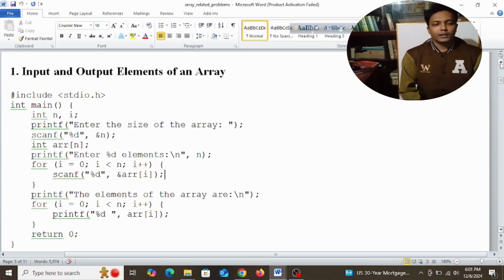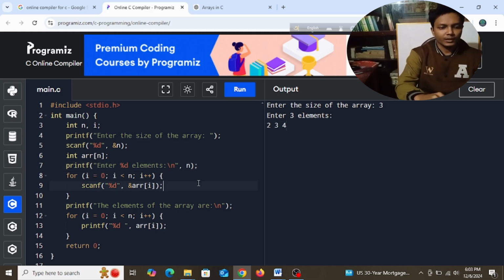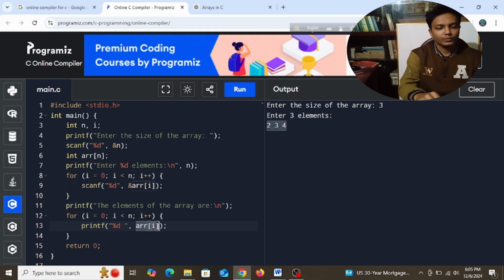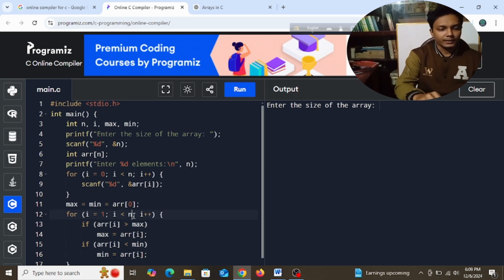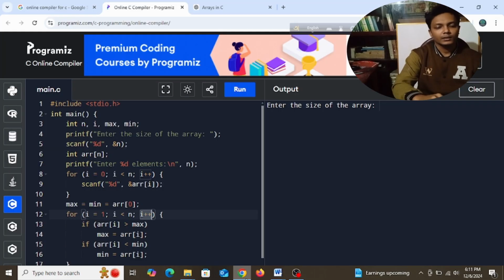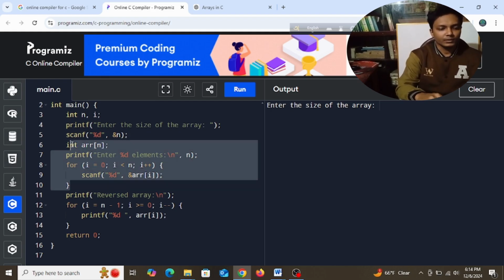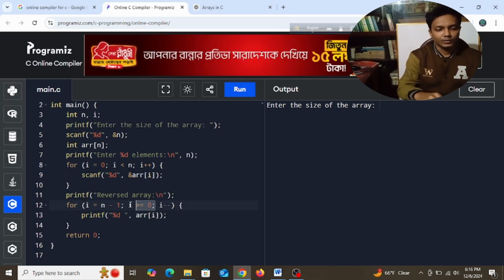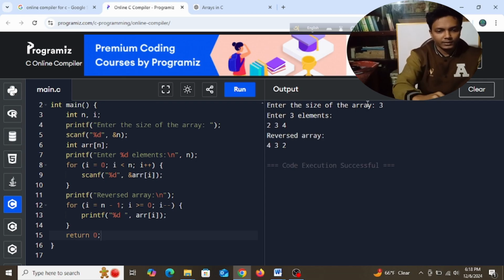11. Basic Array Problems in C: Step-by-Step Solutions for Beginners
Practice makes perfect! In this video, we solve basic array-related problems in C programming step by step. Perfect for beginners, this video covers:

Common array challenges and how to approach them
Array traversal, insertion, and finding elements
Hands-on examples to boost your understanding
Whether you're new to programming or want to strengthen your C skills, this video is for you!

💻 Follow along, solve problems, and improve your programming confidence.